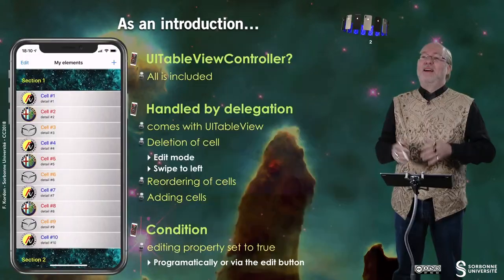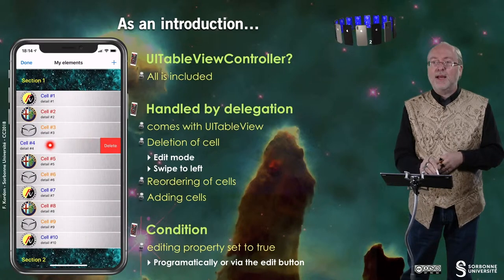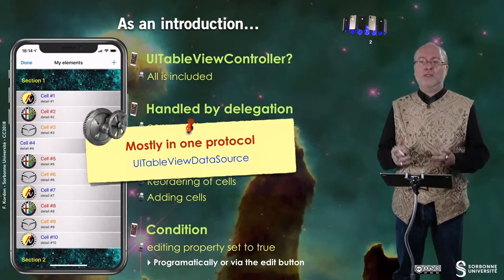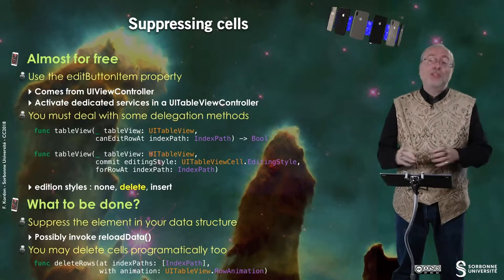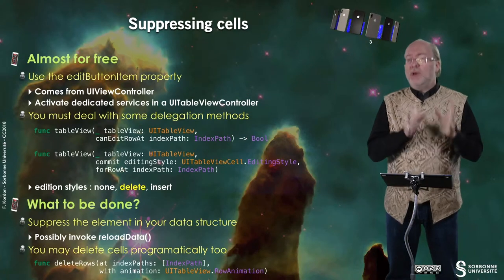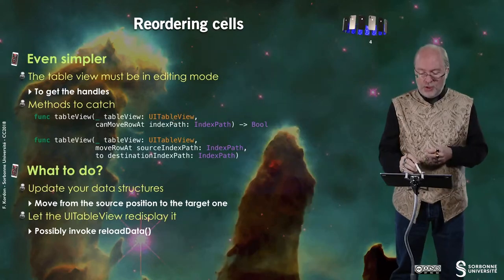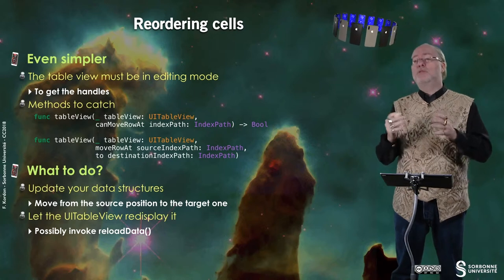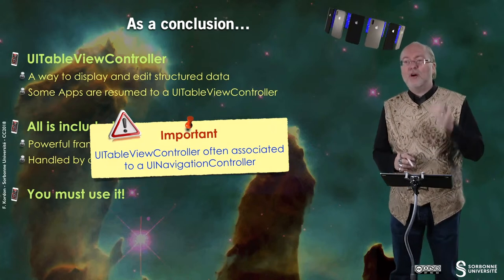108 — Modifying a UITableView